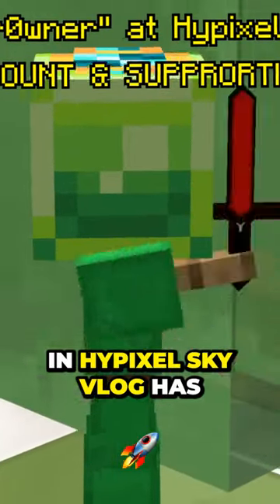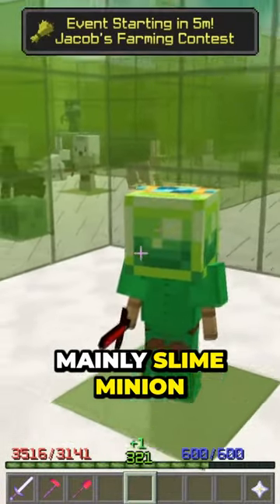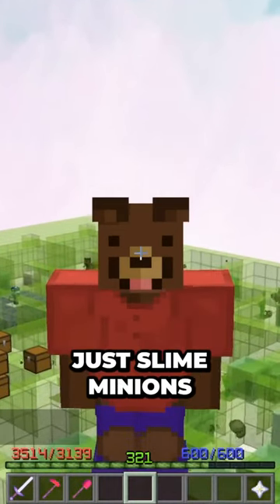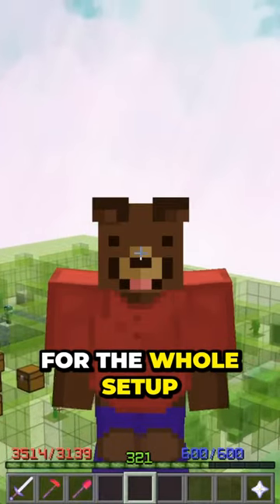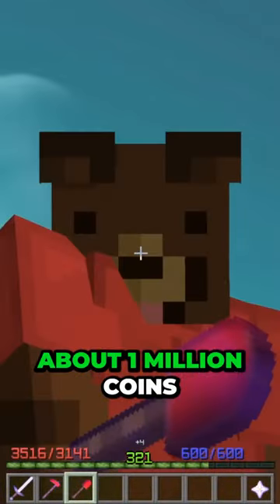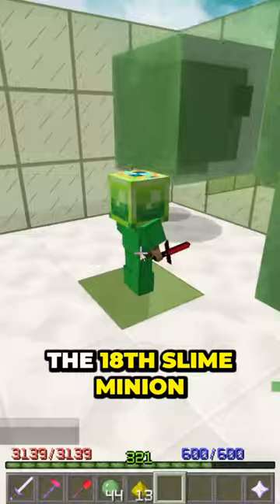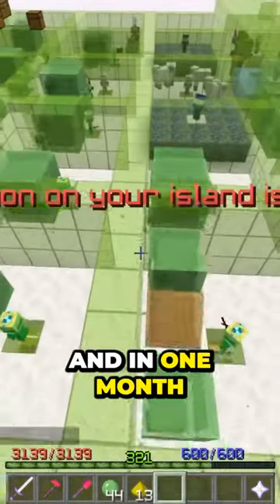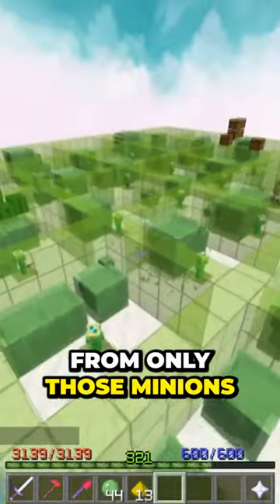1 MONTH AFK WITH SLIME MINIONS! (Hypixel Skyblock)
This of course means you support me as well ❤️